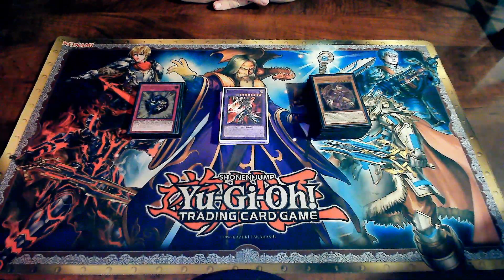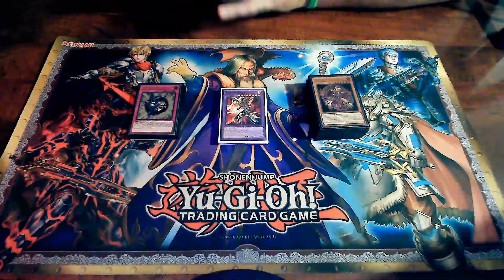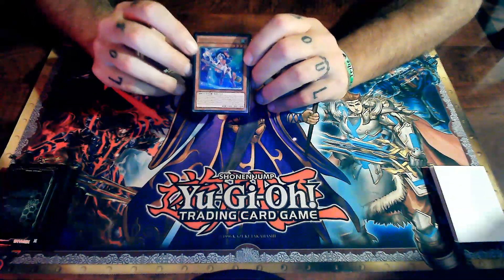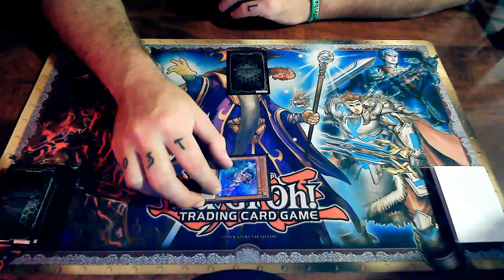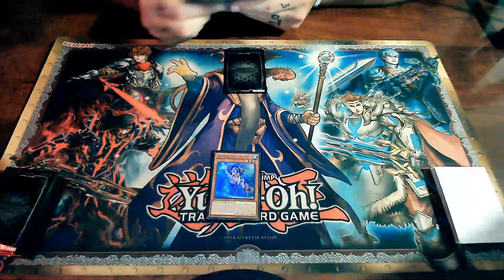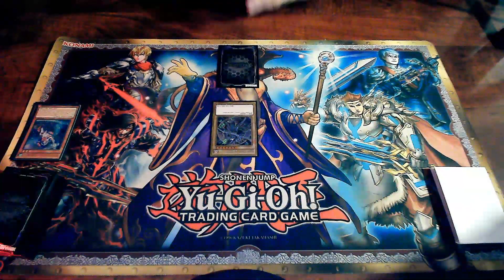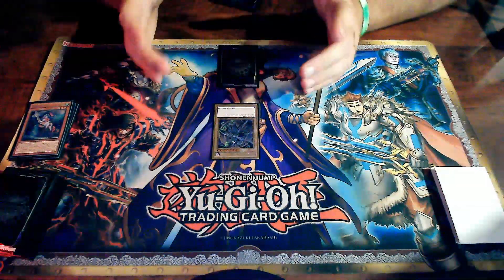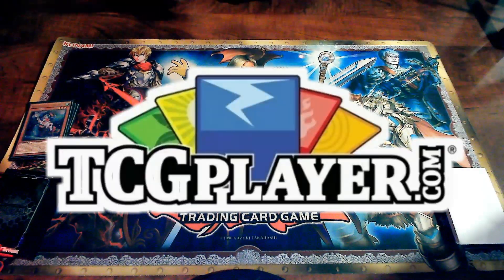How to Play Yu-Gi-Oh! Prt.1: The Basics!!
Published September 26th, 2020

In today's video I briefly go over the bare basics to play Yu-Gi-Oh! The Trading Card Game! This card game is my all time favorite game to play and it is constantly growing with new cards and players! I hope you enjoy the video!